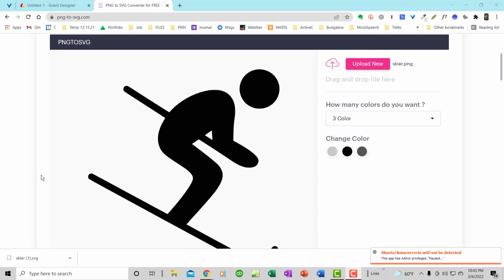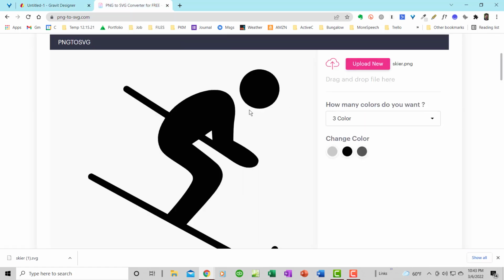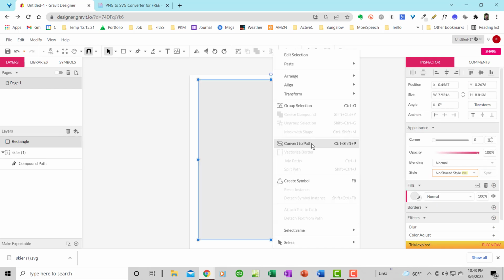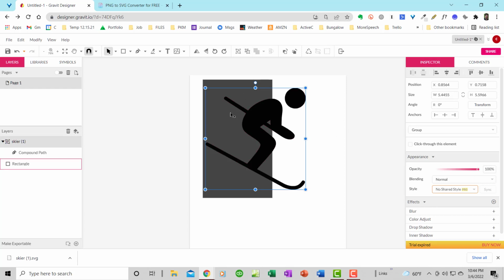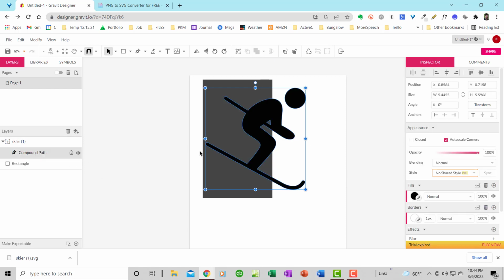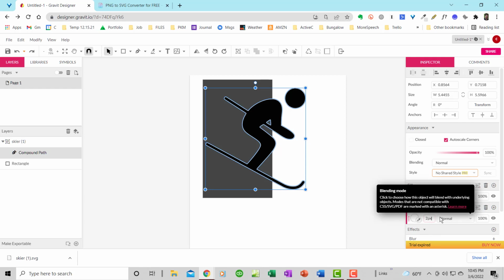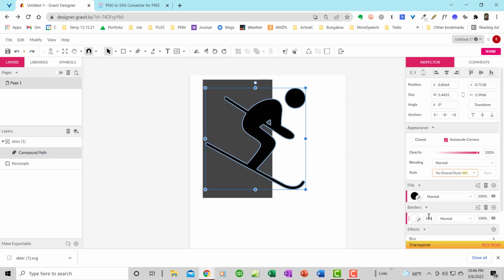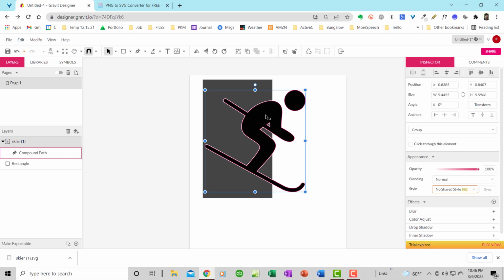How to create outline around png in Gravit.io Design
Create an outline OUTSIDE of a png's visible pixels